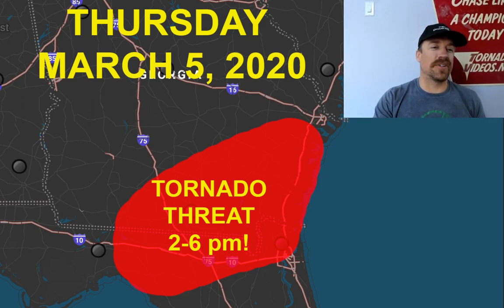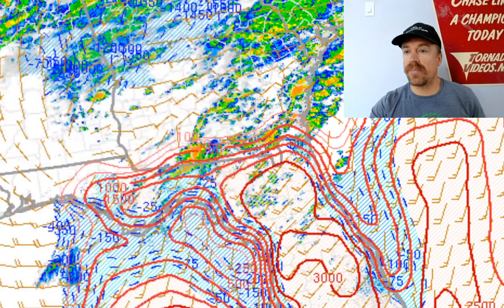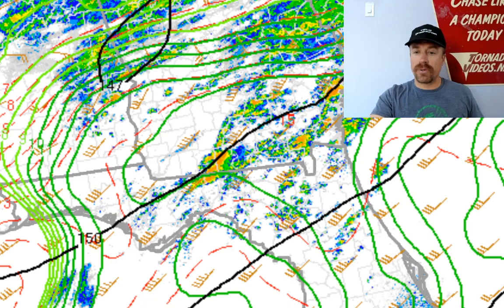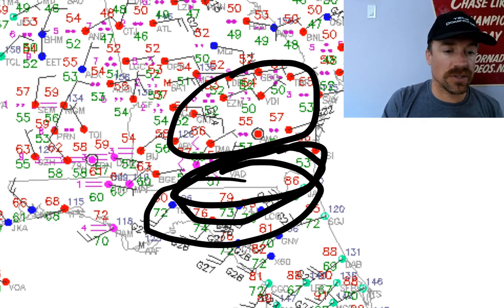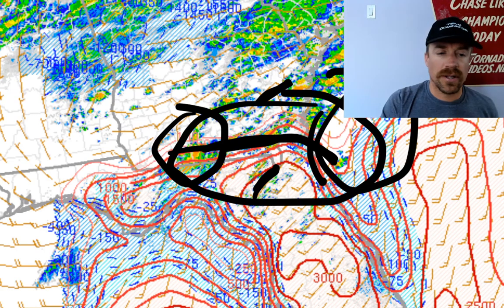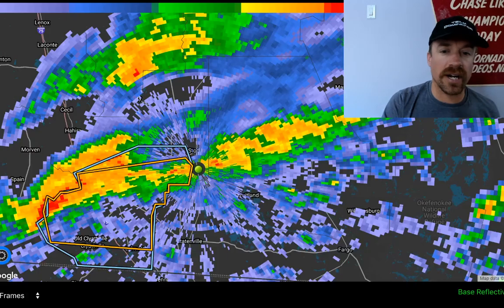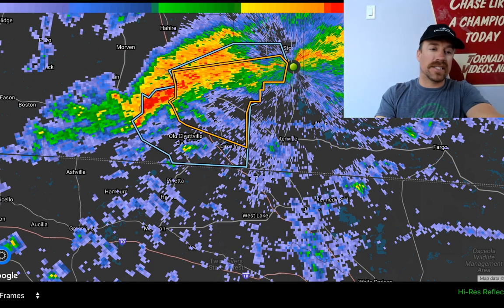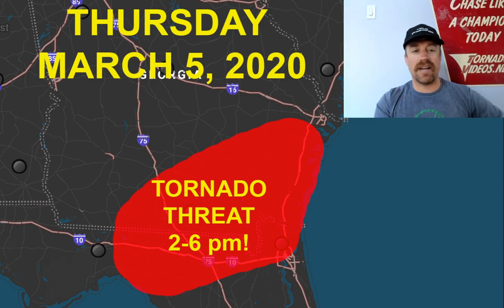LIVE update on TORNADO THREAT along tight warm front in far southern Georgia!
LIVE severe weather briefing with tornado threat increasing along narrow corridor and for 3-4 hour window this afternoon along a tight warm front in far southern Georgia, possibly even far northeast FL.